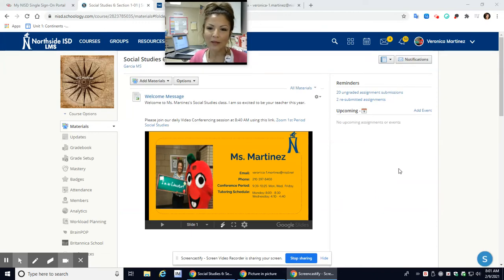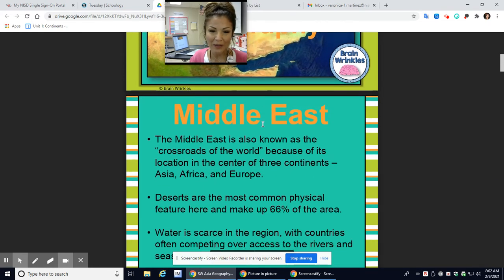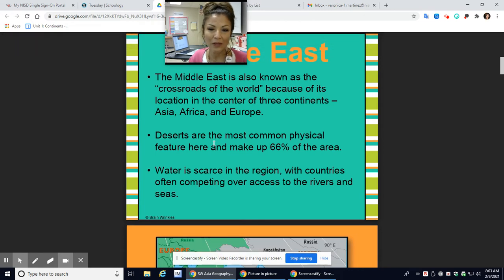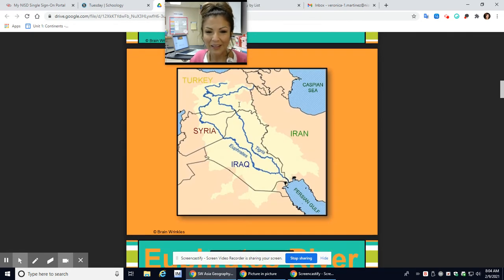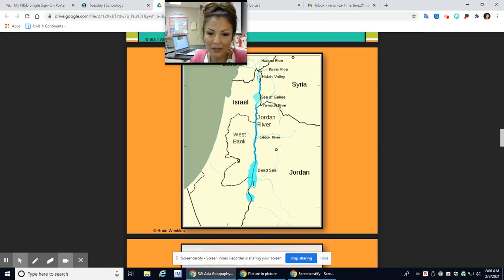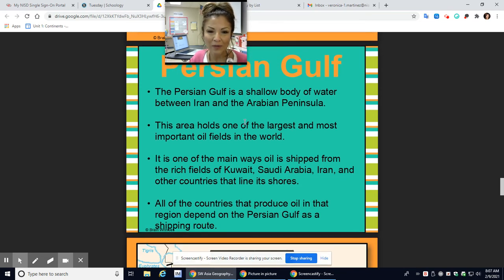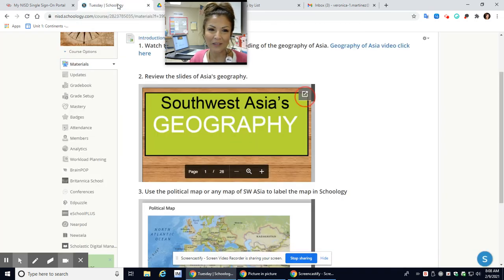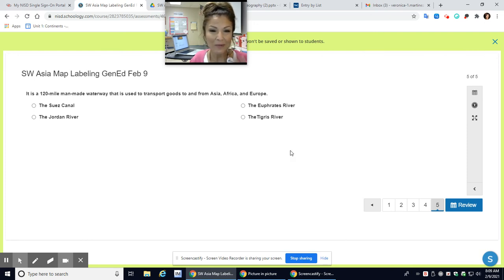Ms. Martinez SW Asia Lesson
Please watch the video for todays lesson